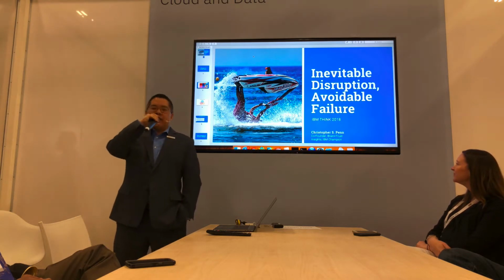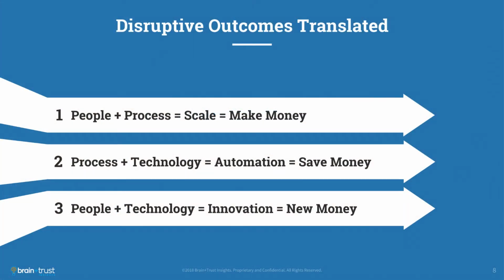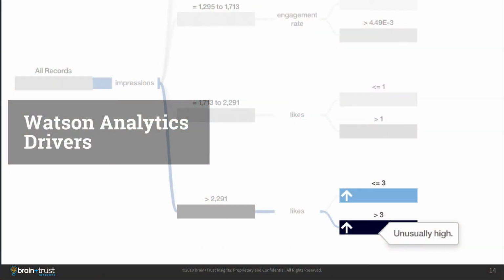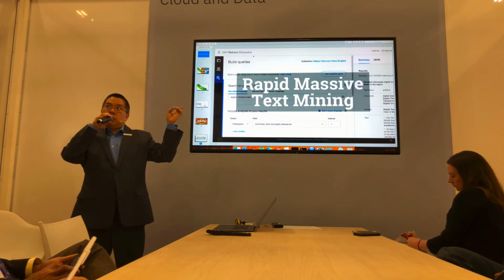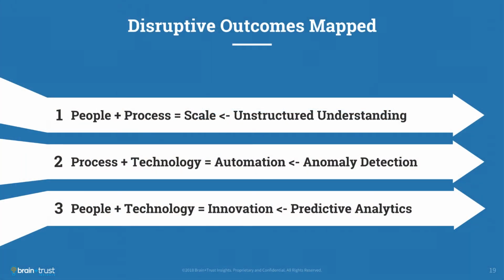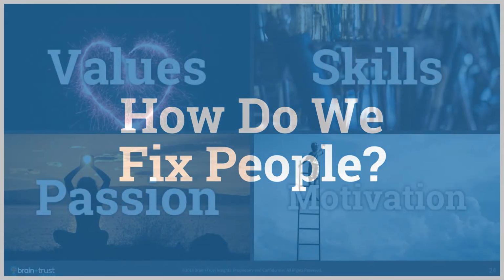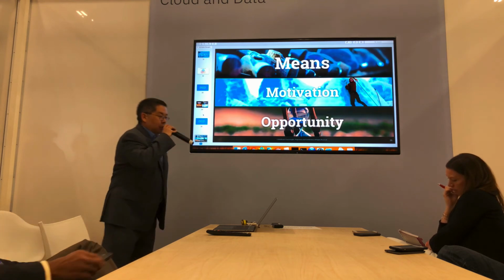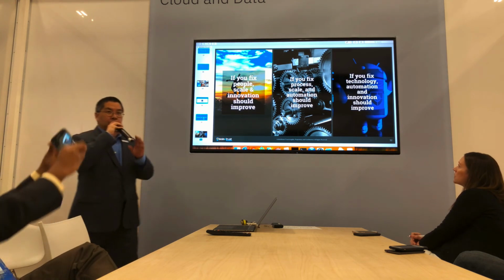IBM THINK Disruption Talk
Presented at IBM THINK 2018